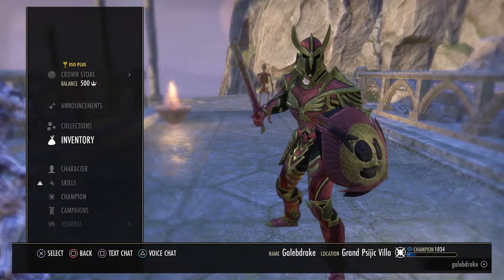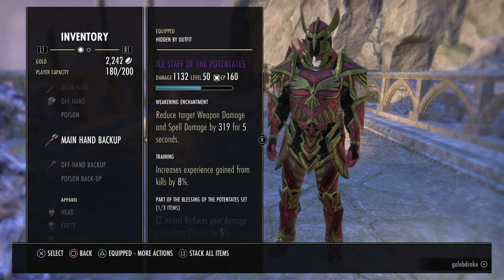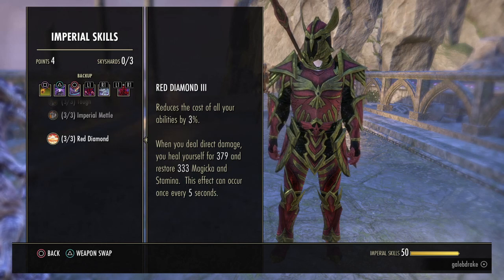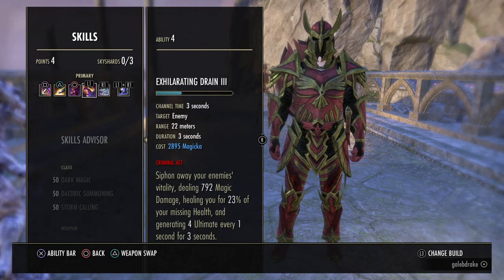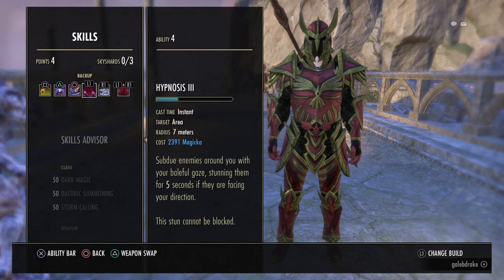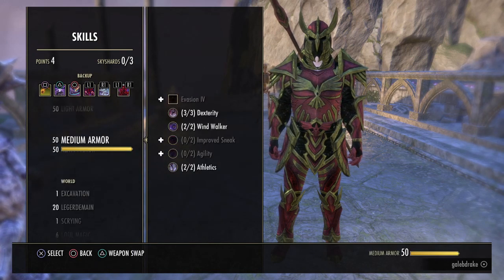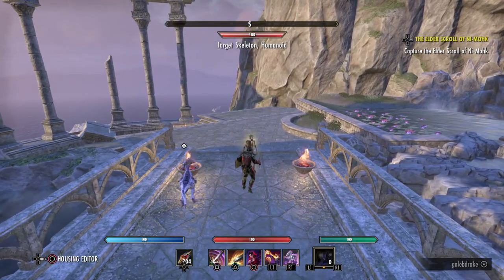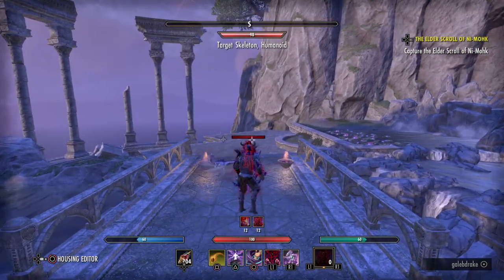ESO: Vampire lord tank LOW ULTI cost Trash build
Trash Build: Vampire lord tank. Reduced ultimate cost by as much as possible to transform into vampire lord form. Skills to increase ultimate generation